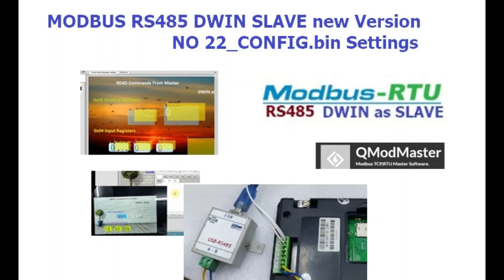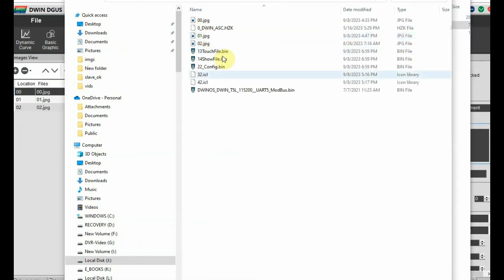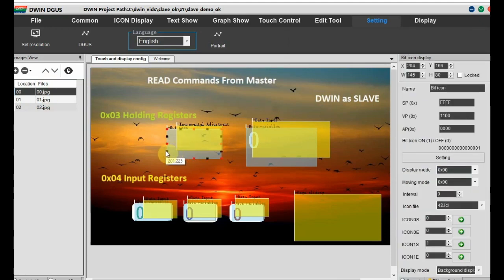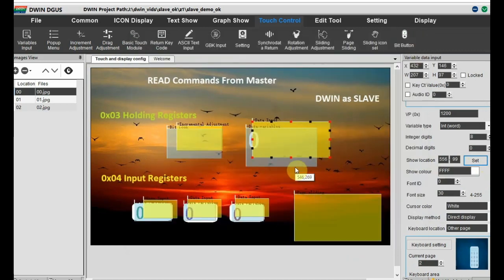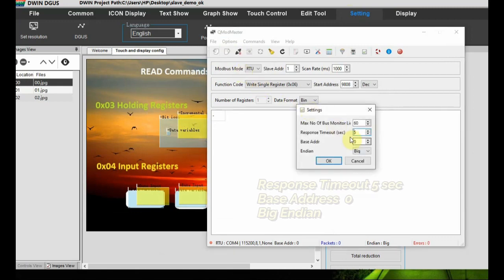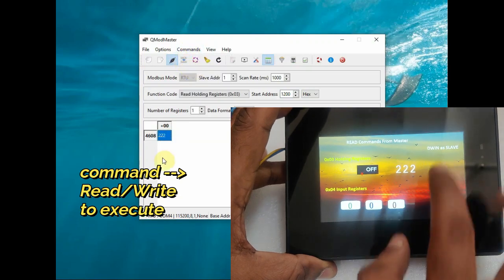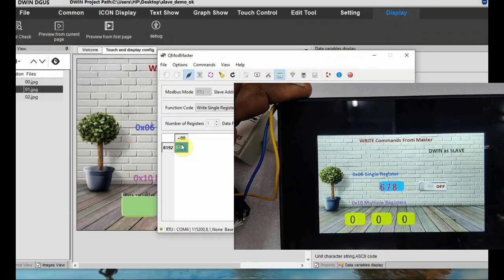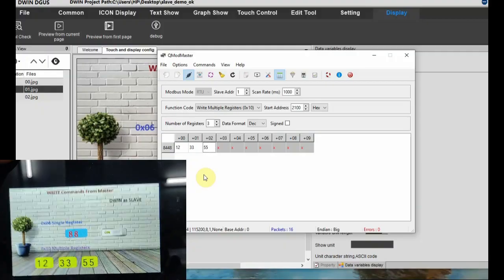#24 MODBUS RS485 - DWIN as SLAVE - Upgraded - No 22.bin settings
This video is upgraded version of #20 video .
DWIN is used as MODBUS Slave and no 22.bin file settings required. Just download the correct OS bin file to your project DWIN_SET folder.
Baud rate, Slave address, UART all preset  in OS file itself. No need to modify 22_config.bin file @ 0x1C000.